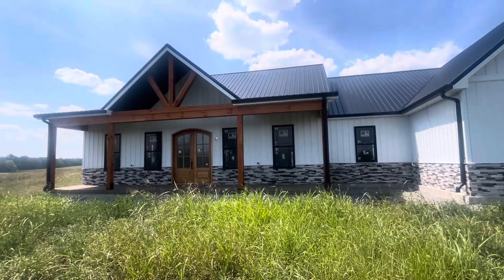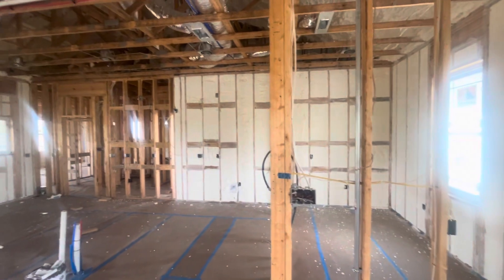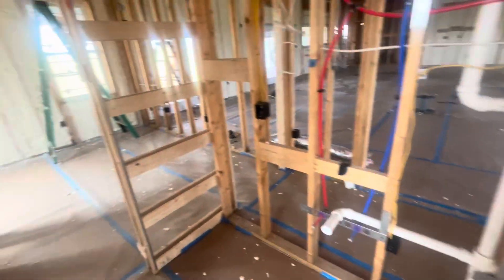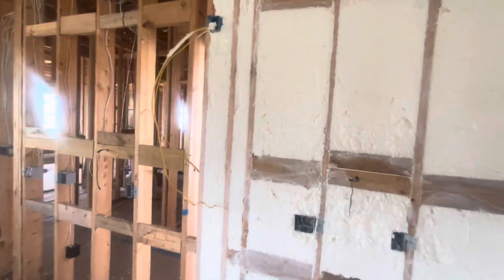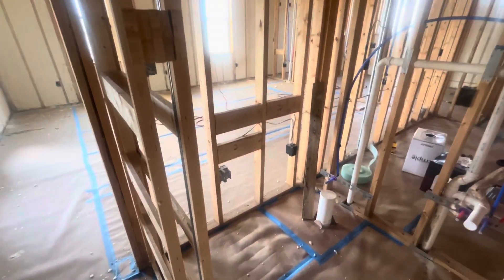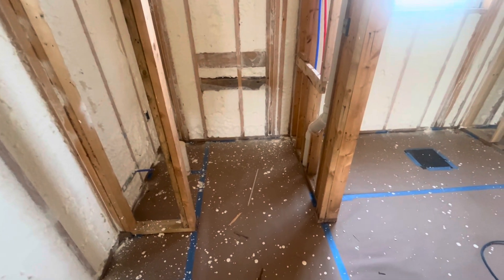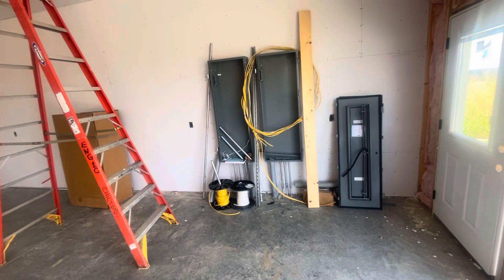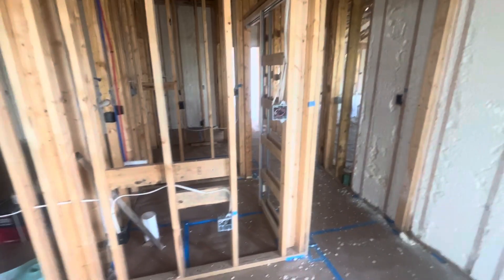Pettus barndominium insulation complete stage.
This is 1 video of the completion of interior insulation, I have a 2nd video that shows the interior walls batt insulation, I touch on a few different things on each video , so I went ahead and posted both. barndominium boardbatten newhomebuild pettus slabhouse summertimemetals sprayfoaminsulation rough-in